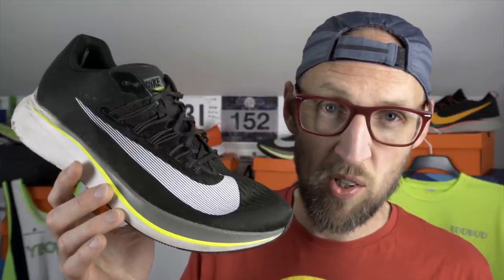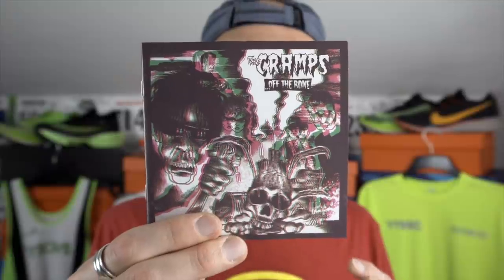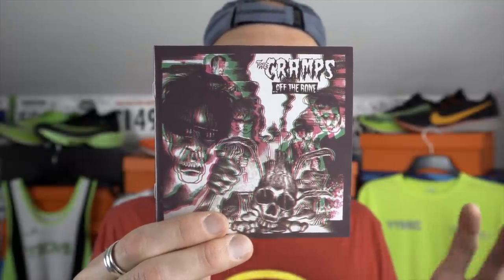Does running shoe weight really matter? Are lighter running shoes always the best? | Alphafly next%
In todays video i ask the question of if running shoe weight really matters? I compare the weights of various running shoes in the Nike range and explore as to why sometimes the lightest shoe isn't always the best.

I weigh and compare the following shoes.
Nike Vaporfly 4% Flyknit
Nike Zoom Fly
Nike Zoom Fly Flyknit
Nike Zoom Fly 3
Nike Pegasus 35 turbo
Nike Pegasus Turbo 2